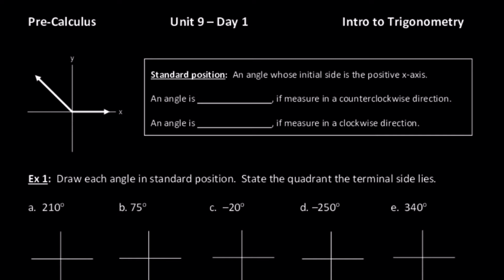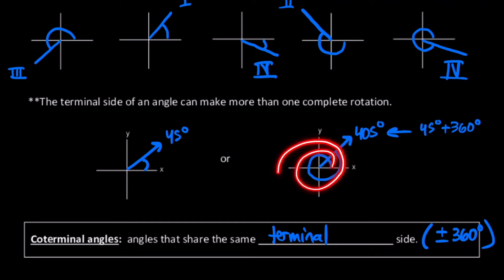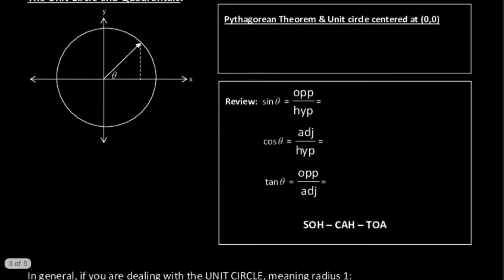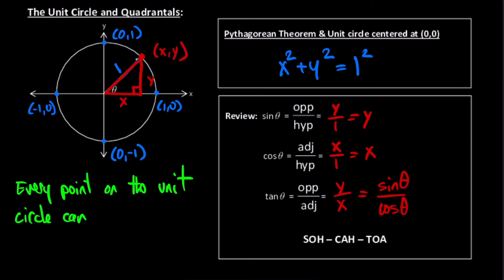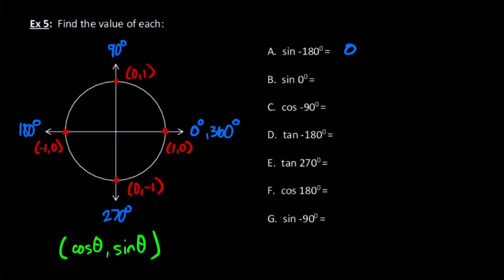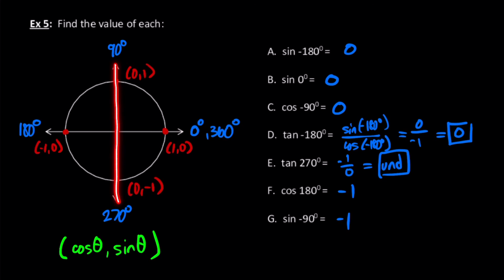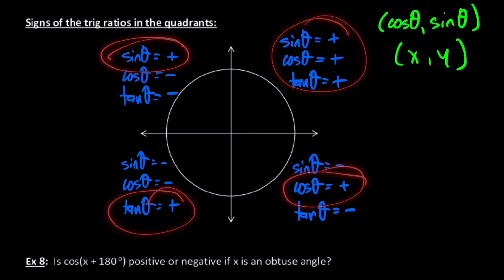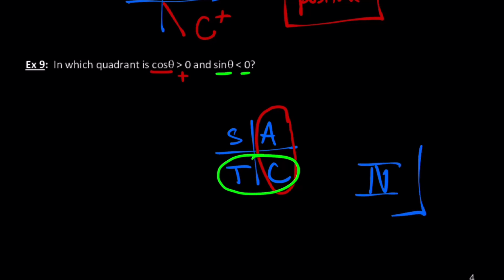Pre-Calc Virtual Lesson 9.1